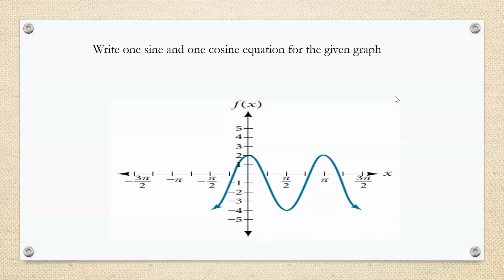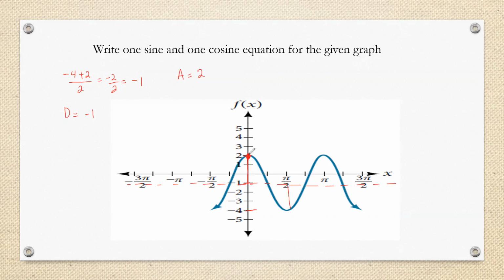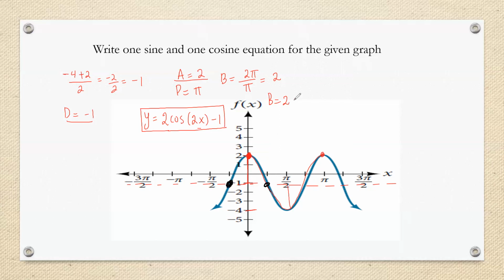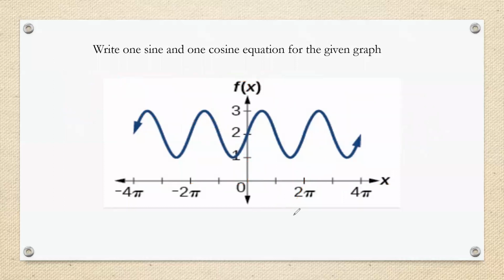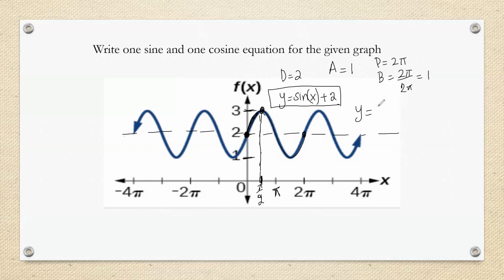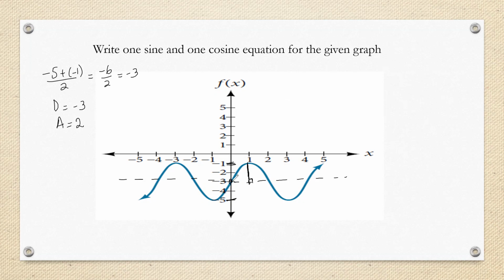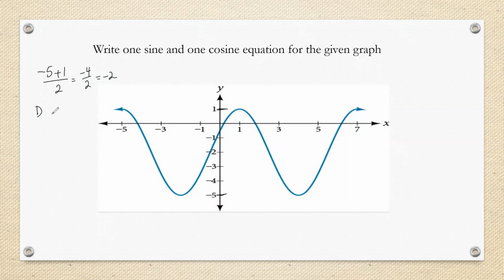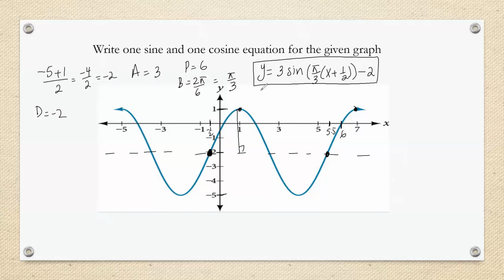Writing Equations of Sinusoidal Graphs Part 2